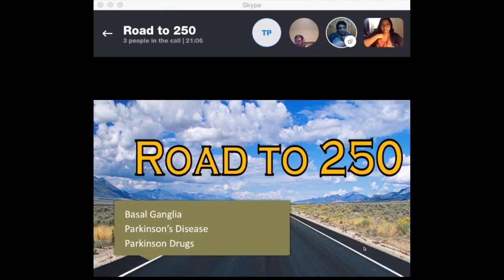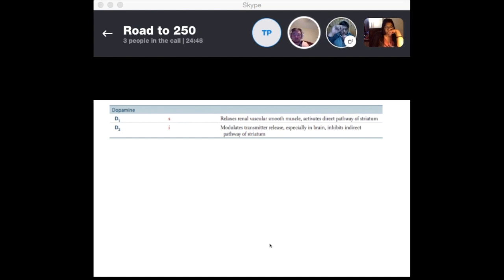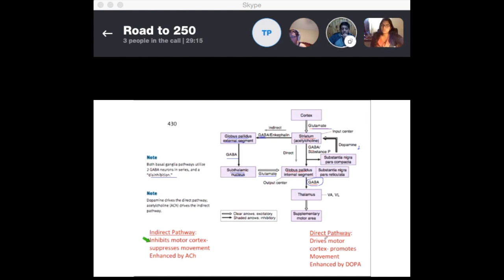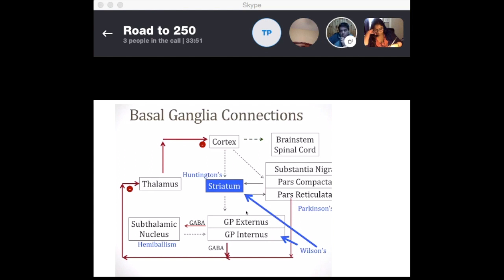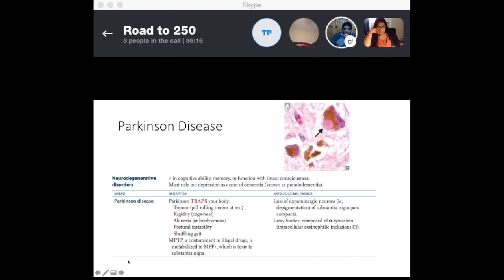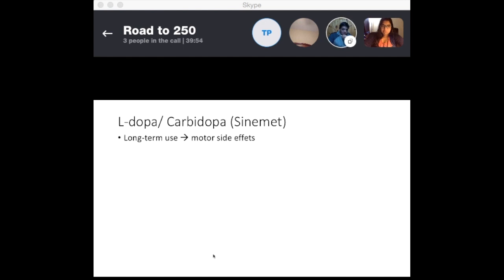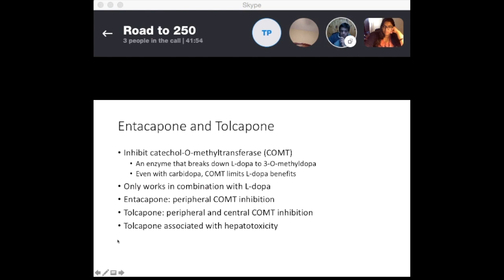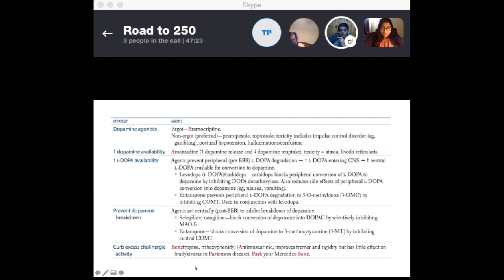Basal Ganglia, Parkinson's Disease & Drugs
Welcome to Road to 250: A webcast of medical students discussing in open forum about USMLE Step 1 and Step 2 topics.

Today's Video is about Basal Ganglia, Parkinson's Disease & Drugs.

0:12 Basal Ganglia
13:11 Parkinson's Disease
16:23 Parkinson's Drugs